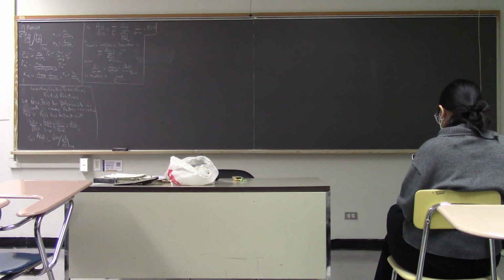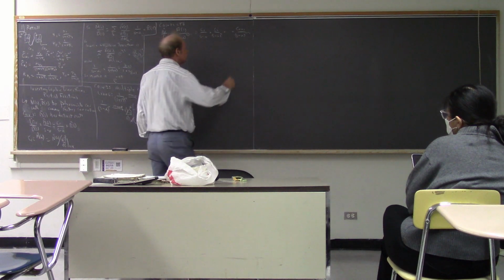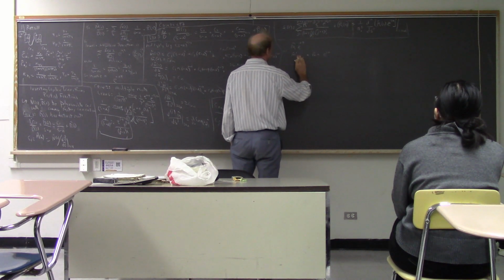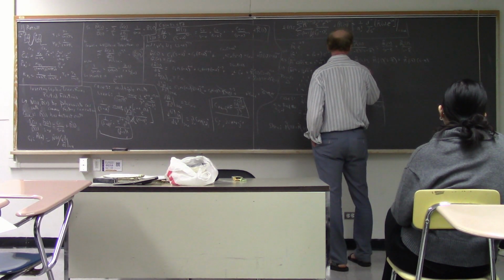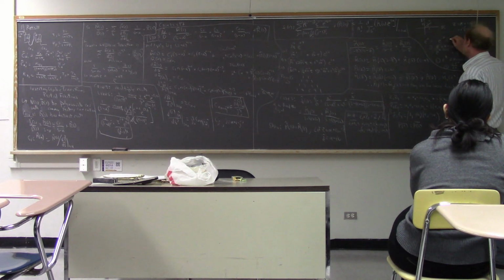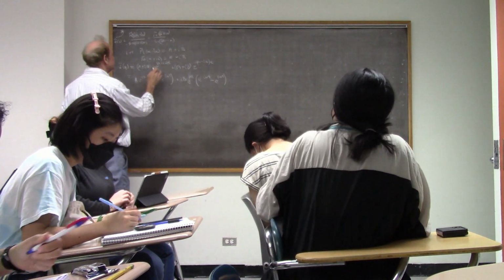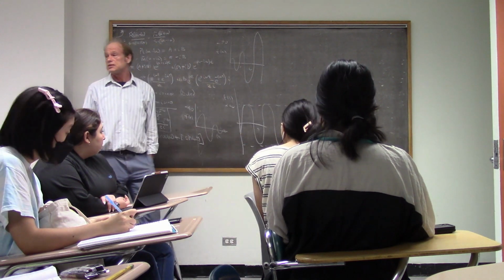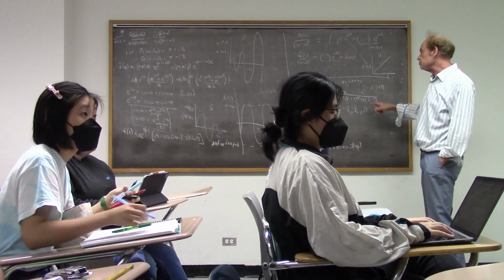ChE 47900 Lecture 10 10/04/23